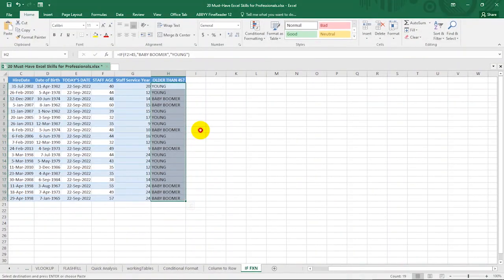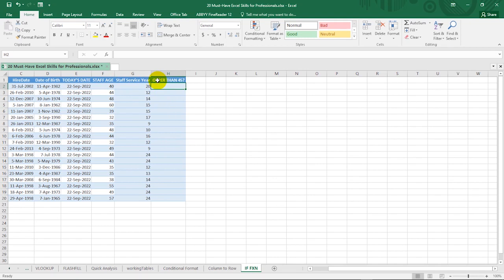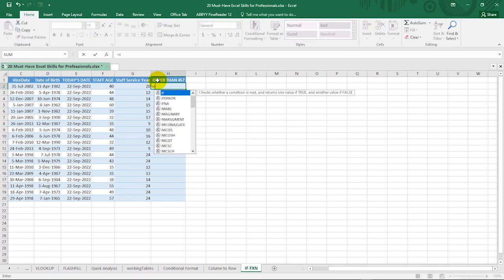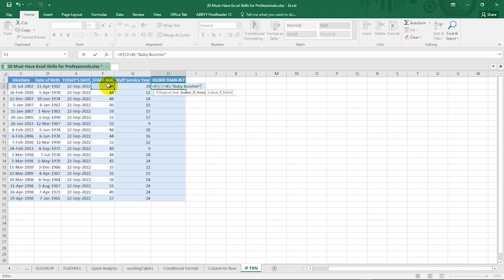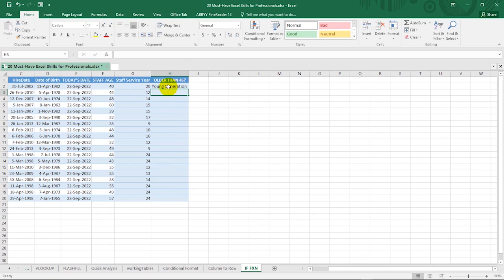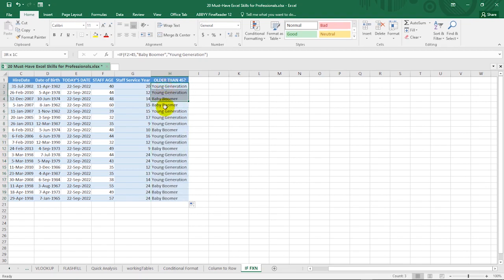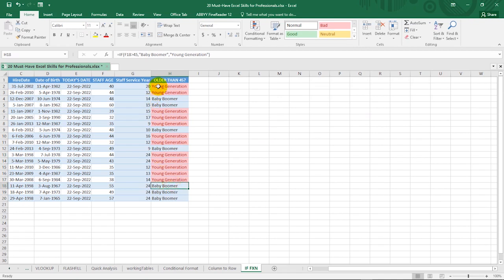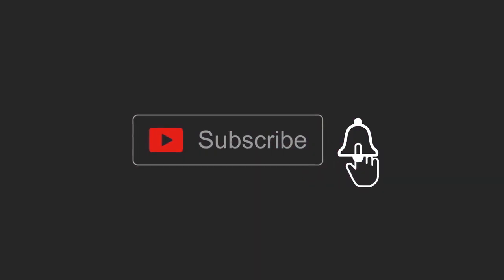Excel Skill For Professionals - Logical Function IF formula With Example [DOWNLOAD FILE]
The IF FUNCTION is one of the top excel skills you must know as a professional.

00:03 Excel Skill For Professionals - Logical Function IF formula
00:30 Typical example - Microsoft excel IF Function
00:48 Watch video - Excel HR skills
02:19 Use conditional formatting with IF function
03:08 Watch Video - Microsoft excel IF Function

People also search for
if function excel - multiple conditions
advanced if function in excel
if function with 3 conditions
excel logical functions
if function excel with text
excel logical functions exercises

How do you do an if statement with logical in Excel?
What is logic formula in Excel?
Where is the IF function in Excel?
What are the 3 arguments of the IF function?

How do you write an IF THEN formula?
Can IF function have 3 conditions?
How does if or formula work in Excel?